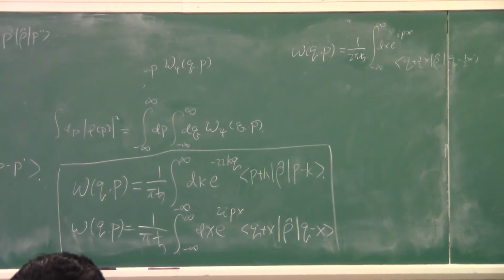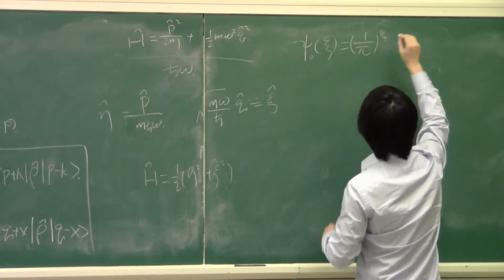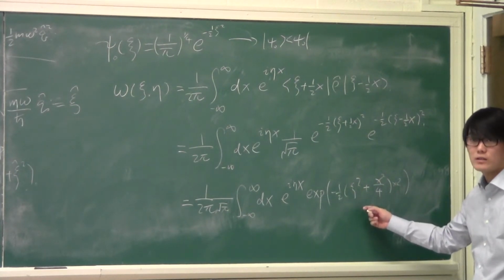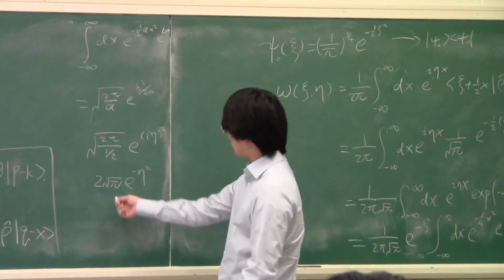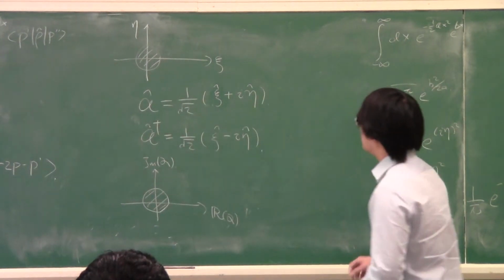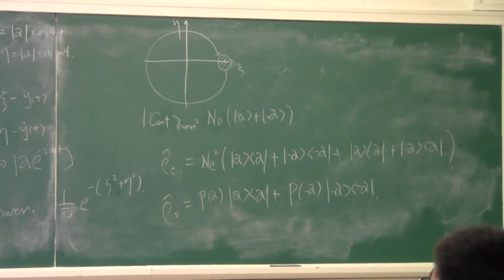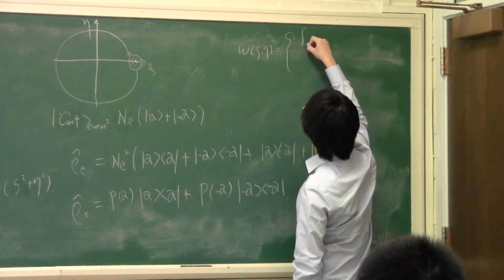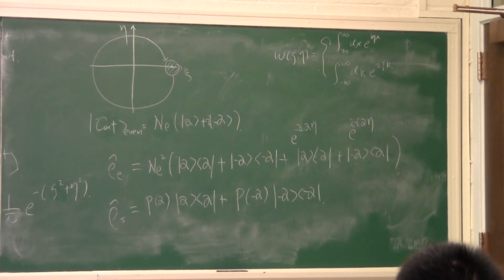UIUC ECE487 L21-3 Wigner distribution